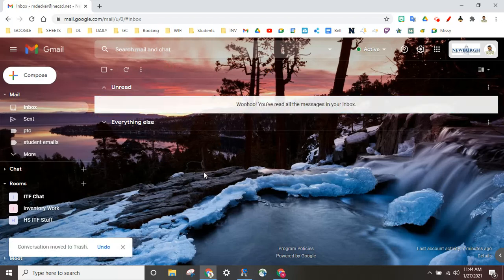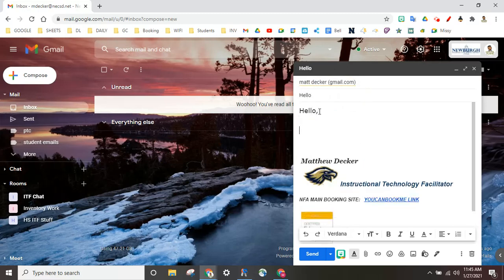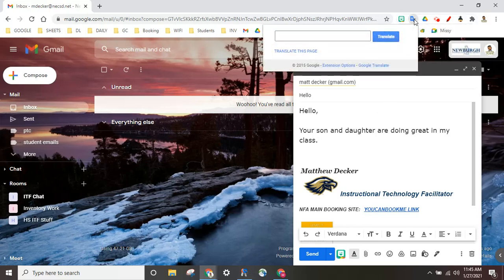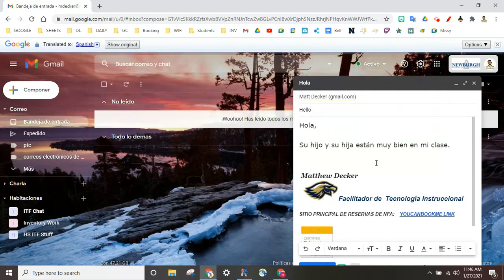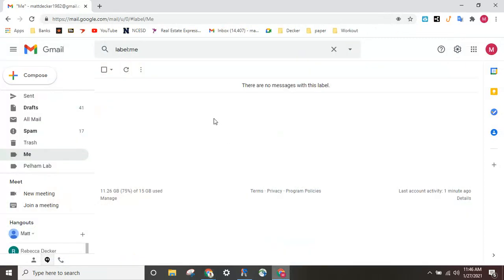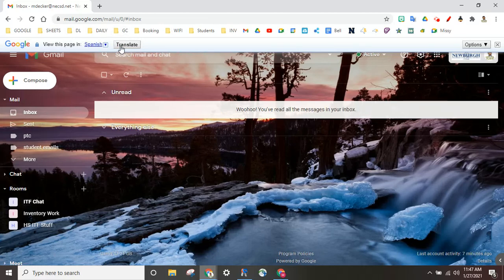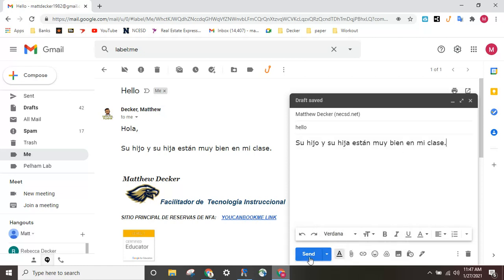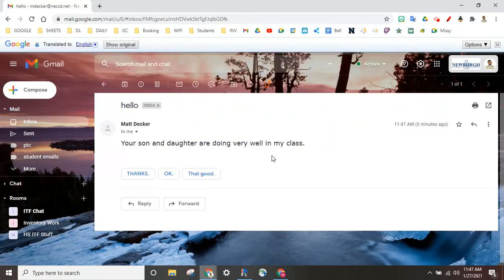Translate Gmail emails!!!